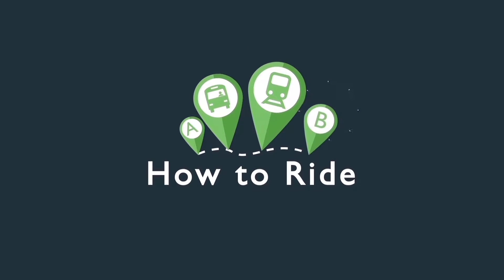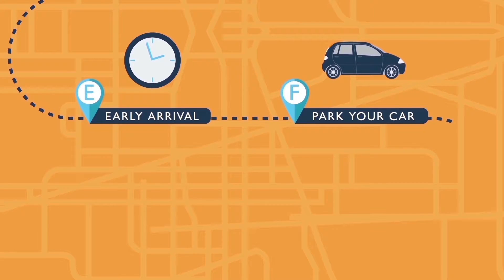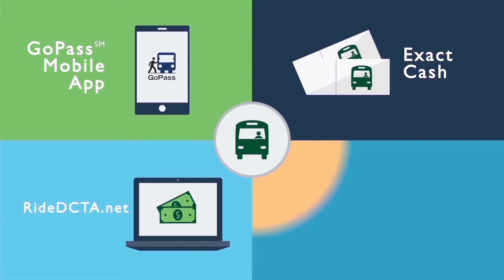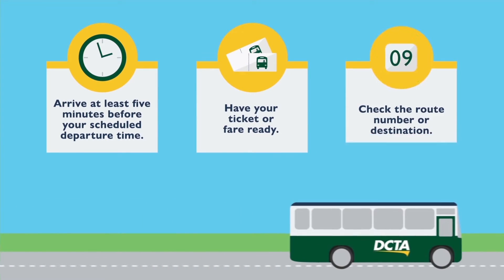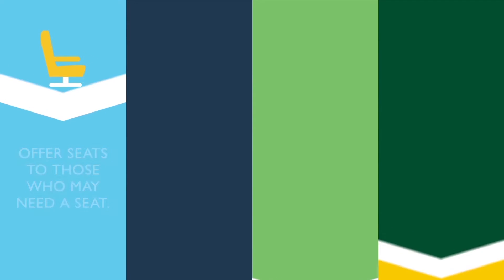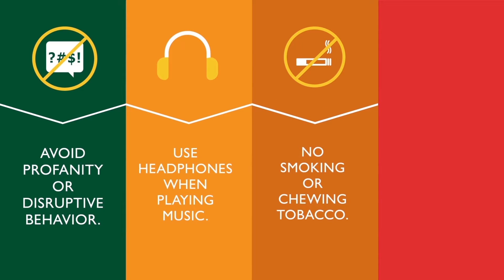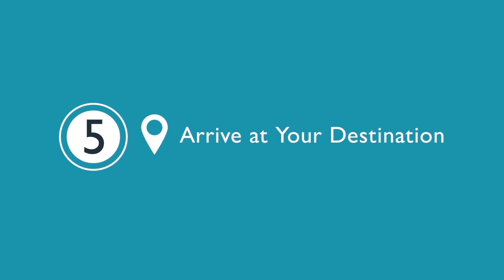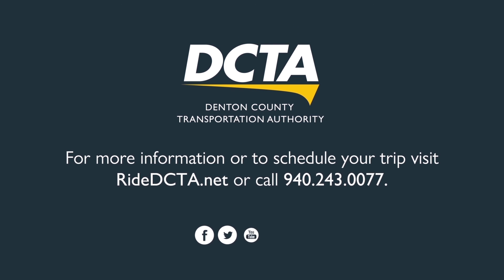How to Ride DCTA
Riding DCTA has never been easier! Follow these five easy steps to see how we can get you where you need to go.